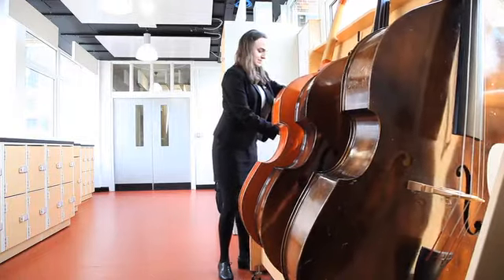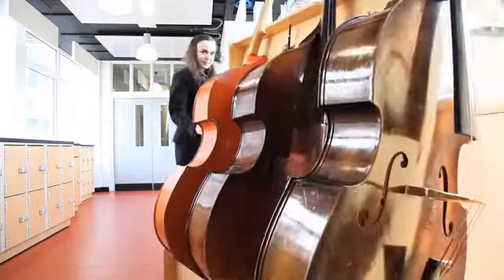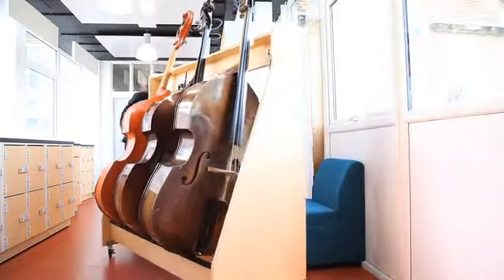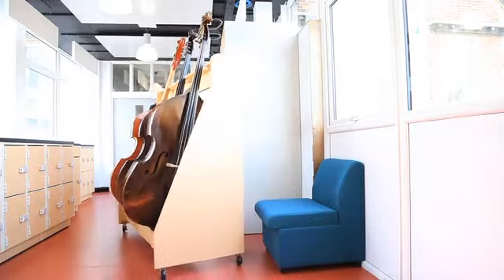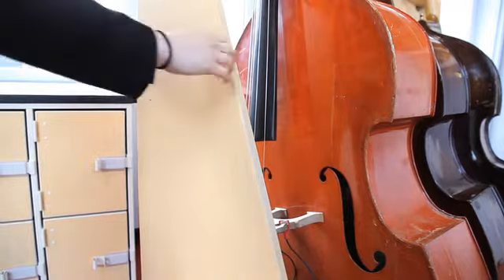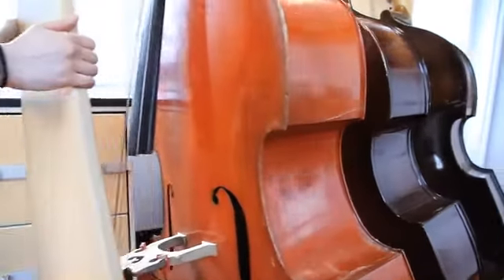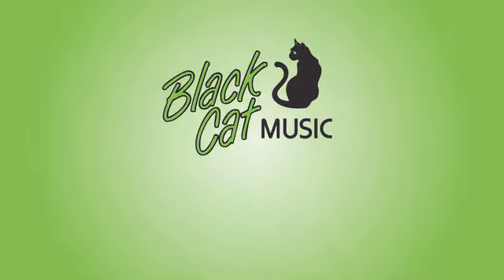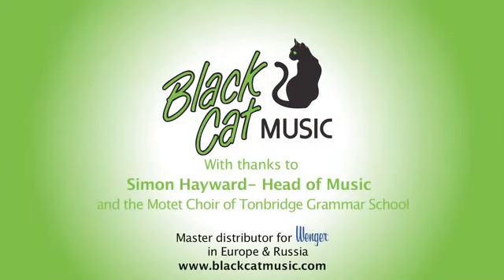Wenger stringed instrument racks at Tonbridge Grammar School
Tonbridge Grammar School are delighted with their Wenger Stringed Instrument Racks, supplied by Black Cat Music.